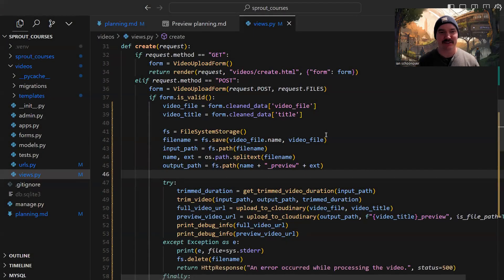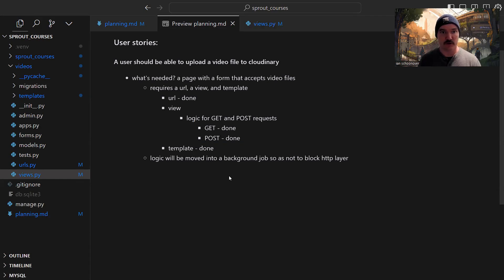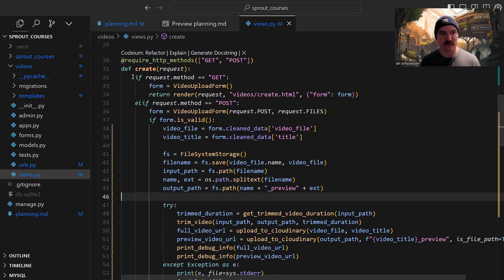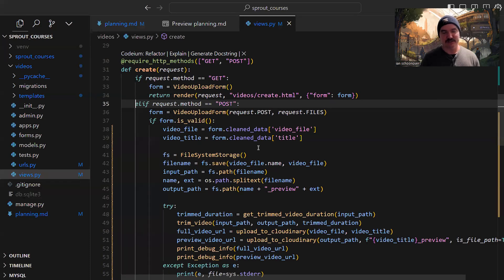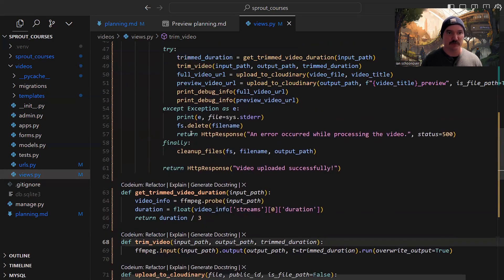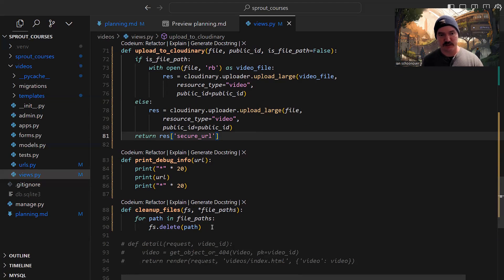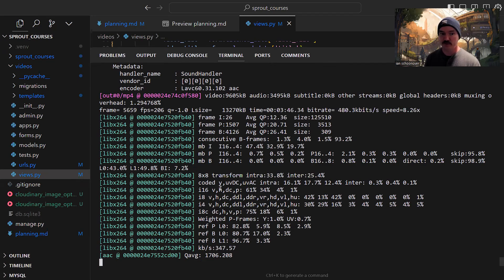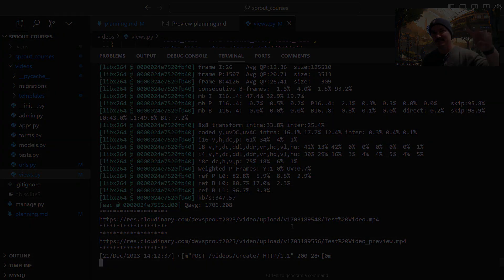Uploading Videos with Django & Cloudinary: A Quick Guide!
Join me for an insightful demo of the app I'm developing, crafted using Python and the Django web framework. In this video, I'll be coding in the Cursor editor, leveraging AI prompts to efficiently generate code. We'll explore a key feature of the app: a platform where users can upload and sell their videos. Every uploaded video automatically generates a preview, allowing potential buyers to sample content before purchasing. We'll also delve into Cloudinary, our chosen cloud hosting service, renowned for its ease of use and impressive features. Get ready to dive deep into the world of video content monetization and efficient app development. Let's get started!